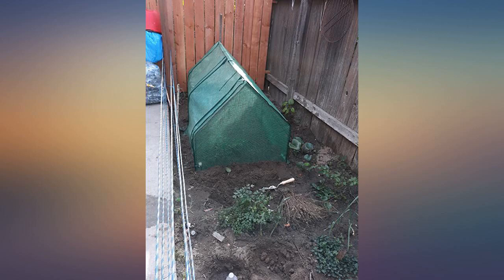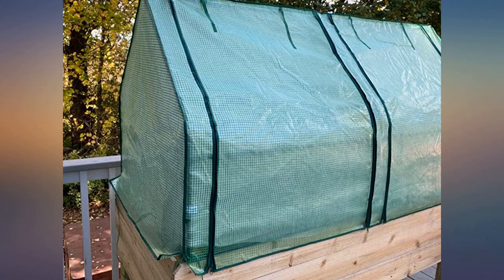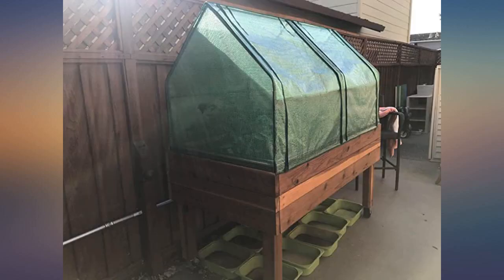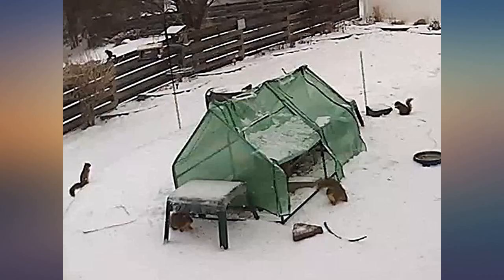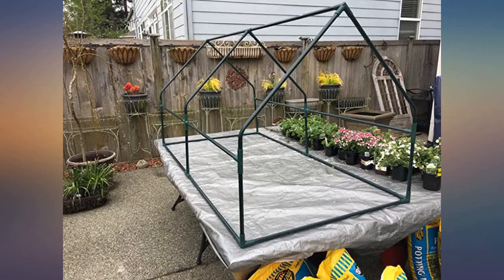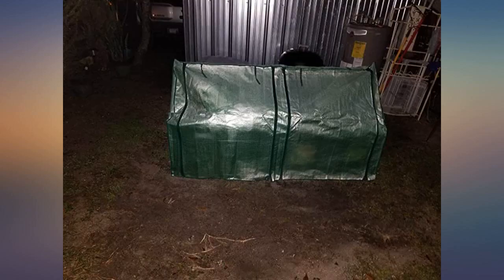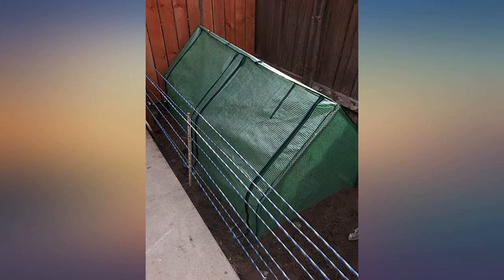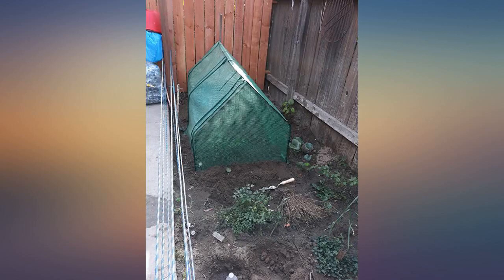Quictent 71" WX 36" D X 36" H Portable Cloche Mini Greenhouse, Large Zipper Doors review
Main Features:
by entering your model number.. 【ITEM EXACTLY MATCH THE DESCRIPTION】---Heavy-duty powder coated steel framework + UV protected、Waterproof 、Reinforced 、Transparent PE cover (with ropes let cover and frame combined better)、50 Pcs white T-Type tags (mark and recognize your plant).. 【OVERLONG COVER DESIGN】 Makes greenhouse more airtighted and secure, just bury it in the soil, easy way but useful.. 【UPDATED DESIGN 2 LARGE DOORS】 2 doors can be completely opened and rolled up with ropes, makes bigger operating space & better ventilation, easy to set up and pretty stable.. 【KEEP THE GROUND NICE AND WARM】 We had about a 95% germination rate instead of our usual 80% due to the good ground warmth! 2 Door with 4 zippers let the greenhouse can be completely closed to keep warm. 【GOOD SIZED PORTABLE MINI GREENHOUSE】 71"WX 36"D X 36"H, Big enough to work for good sized plant pot & seed bed. Can be used both indoors & outdoors.